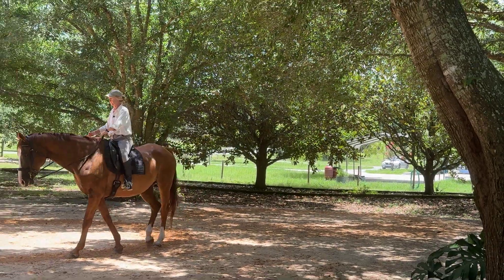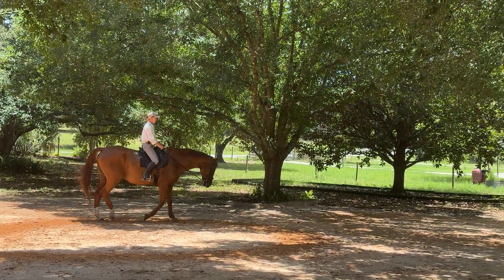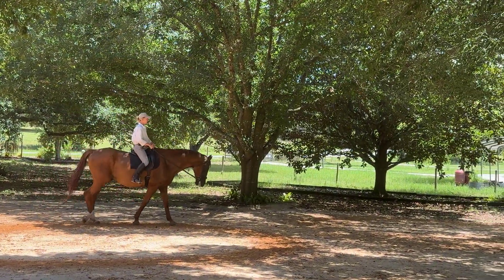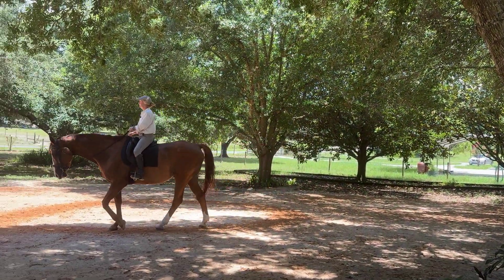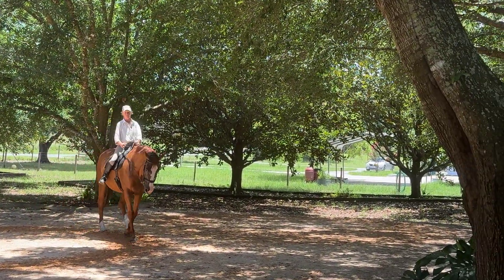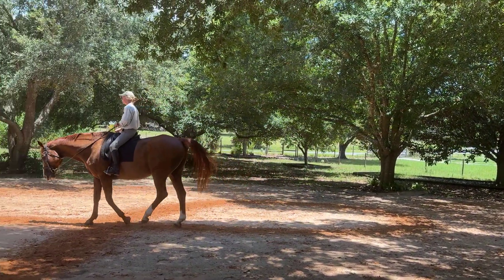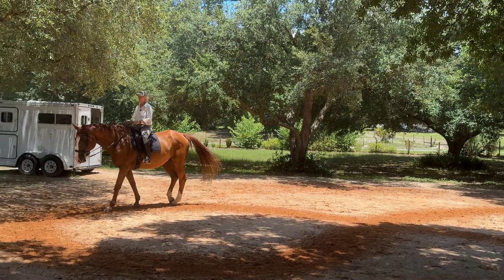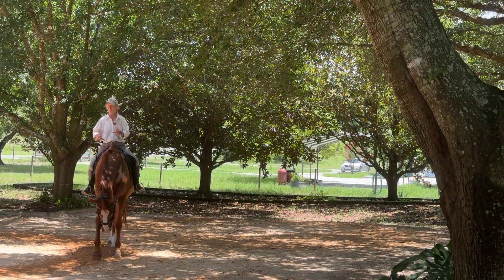Rafalko 5, end of same ride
06/30/24
It took a bit longer than usual to gain stability through the hindquarters and back, but we got there. As you can see it is not steady, but learning to recognize the good steps of balance compared to the losses of balance helps us develop our feel and our eye for better movement. How we get there is what I describe along the way.